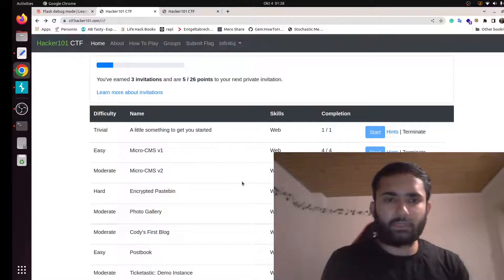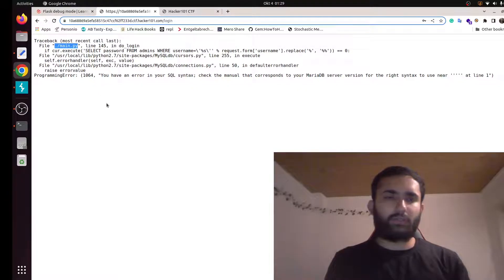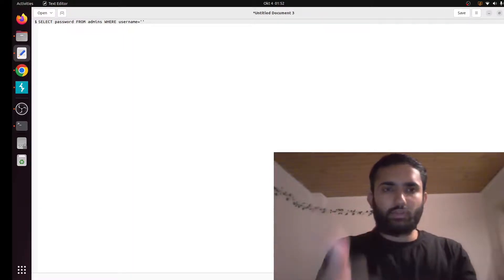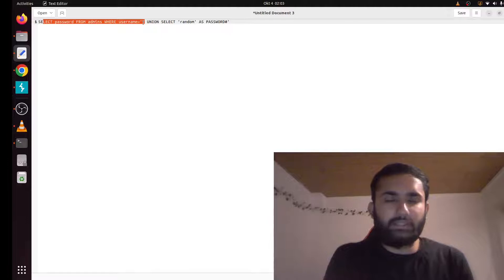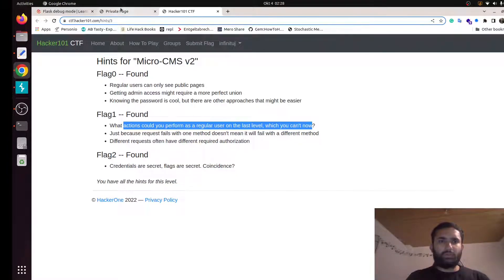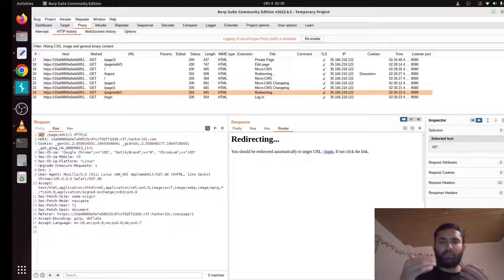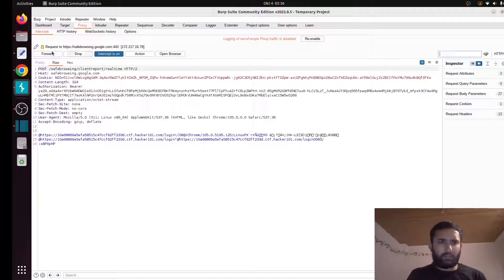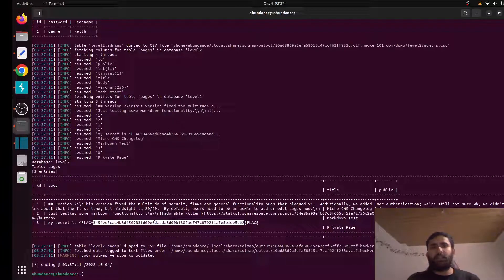Hacker101 Micro-CMS v2 CTF 3/3 Solution | All 3 Flag walkthrough | Flag 0 / Flag 1 / Flag 2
Sorry for the confusion on the last flag. You need to user the username and password you found in sqlmap result to login, and there is your flag. Happy Hacking :)

00:00 intro
00:40 first flag
4:10 second flag
6:00 third flag(sqlmap)